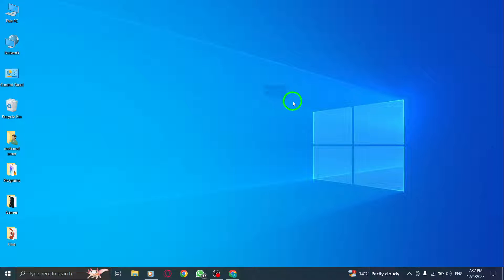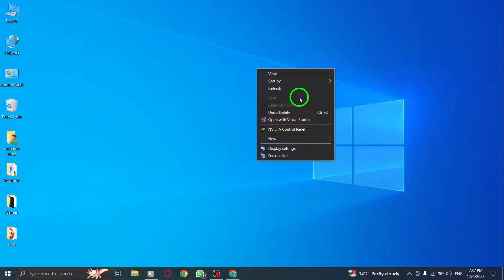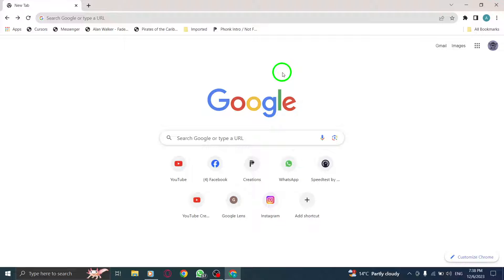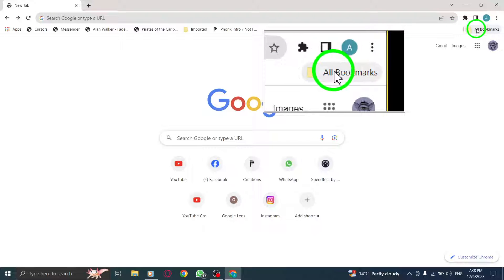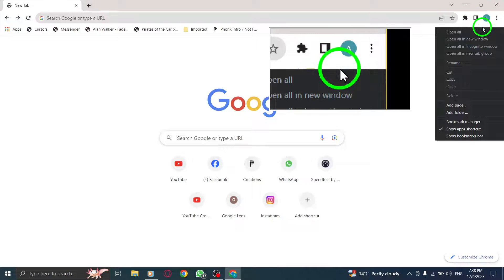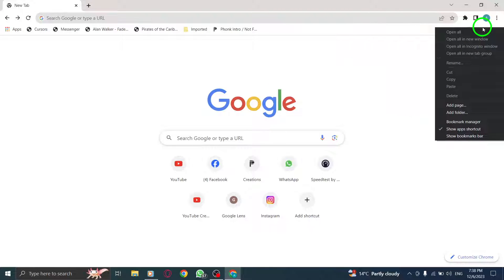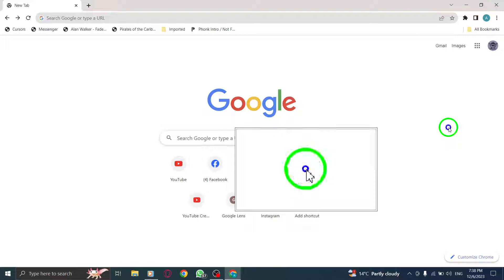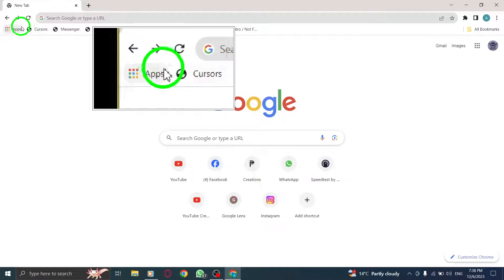How to Show Apps Shortcut in Chrome on PC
In this tutorial video, we'll guide you through the process of showing apps shortcuts in Chrome on your PC. Follow these steps:

1. Open Chrome.
2. Hover on "All Bookmarks" at the top.
3. Right-click on it.
4. Click "Show apps shortcut."

By enabling this feature, you can easily access your favorite apps and extensions with just a click. Don't miss out on this convenient shortcut.